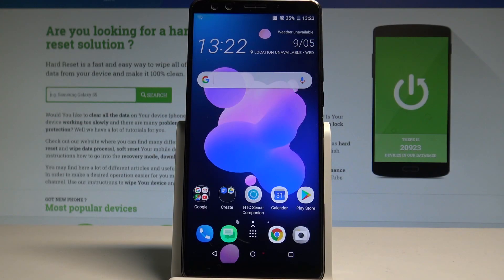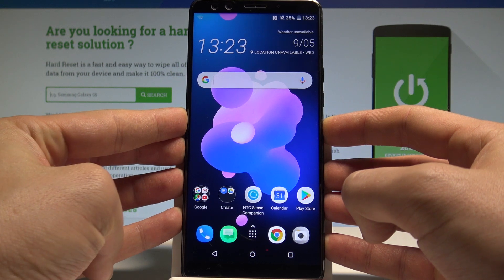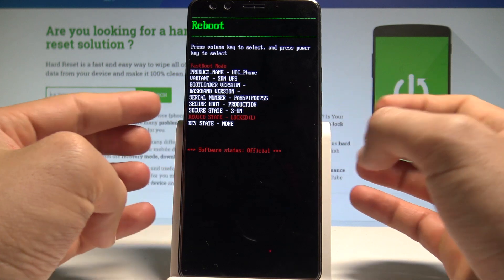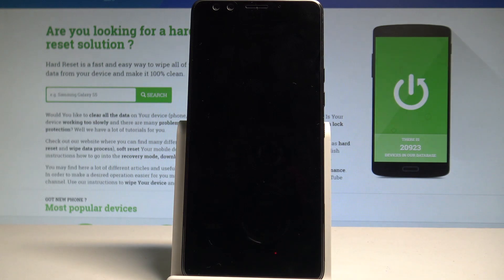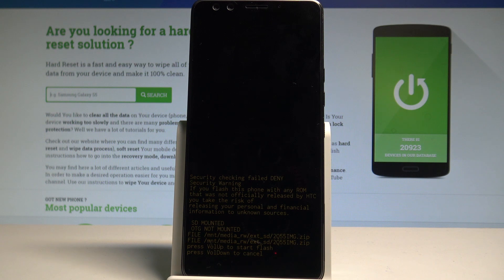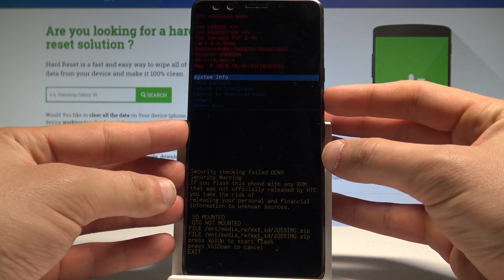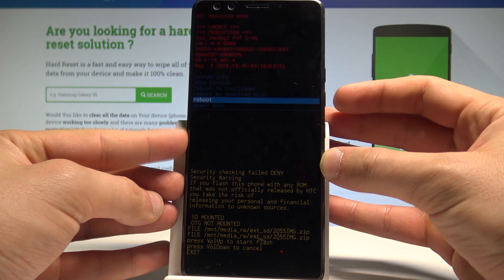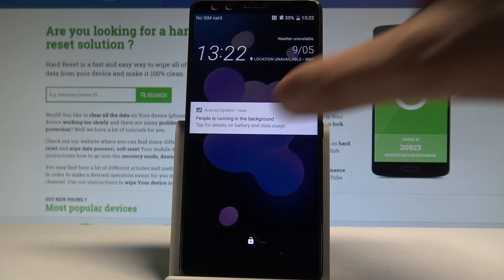How to Boot Download Mode on HTC U12+ - Exit Download Mode |HardReset.Info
The HTC Download Mode is very useful tool when it comes to update, customize, optimize, or troubleshoot your device. You can enter this mode by using the secret combination of keys.

How to enter download mode on HTC U12+? How to open download mode in HTC U12+? How to enable download mode in HTC U12+? How to get access to download mode in HTC U12+? How to use download mode in HTC U12+? How to quit download mode on HTC U12+? How to exit HTC download mode?